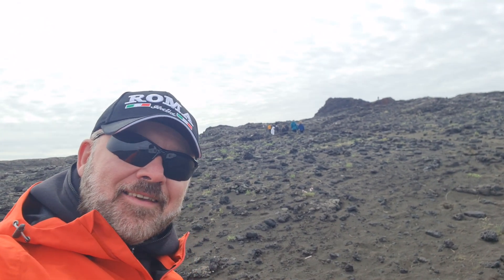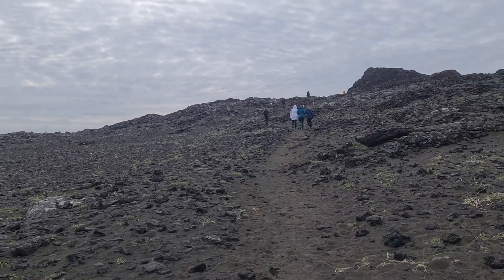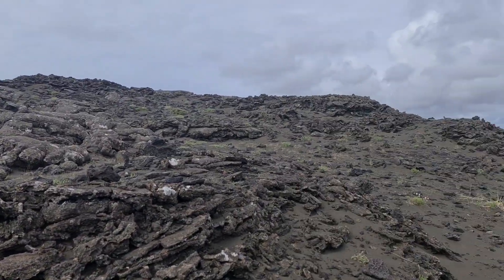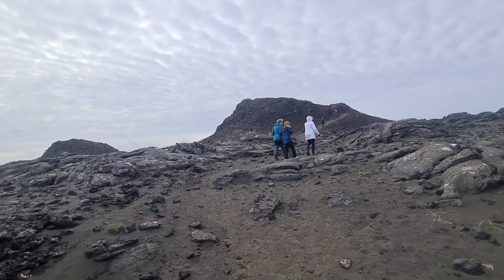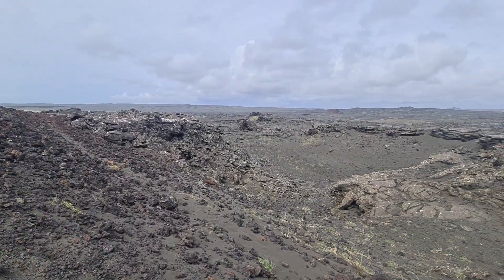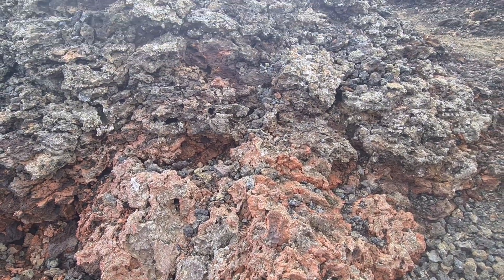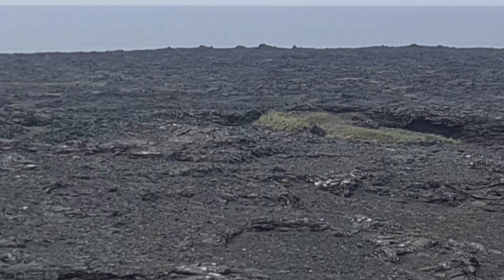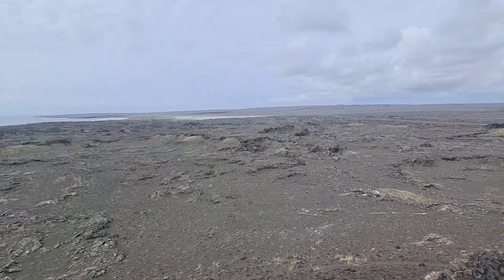Stampar Craters of Reykjanes Fires 1210-1240. Hornito formations 🇮🇸 I C E L A N D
Stampar Craters of Reykjanes Volcano (same as 2024 north of Grindavik ) but further west from 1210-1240 (Reykjanes Fires, 4 km long fissure eruption).